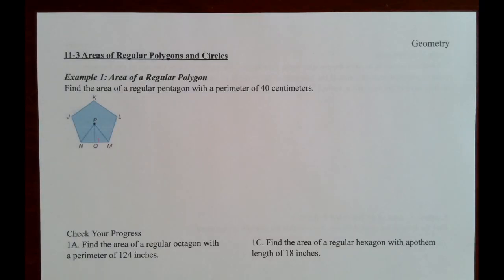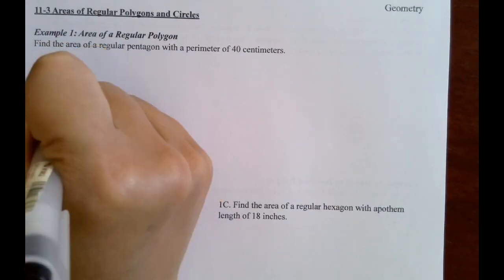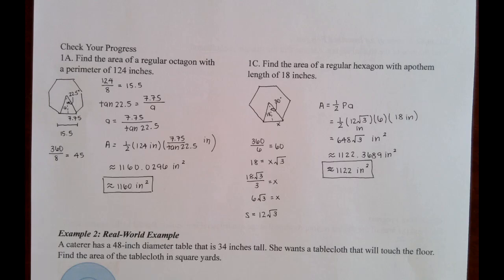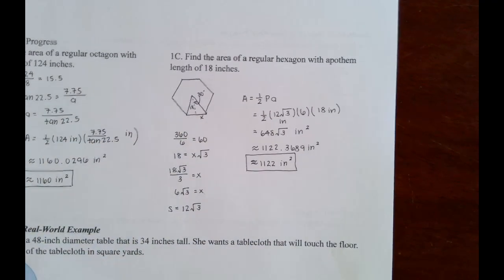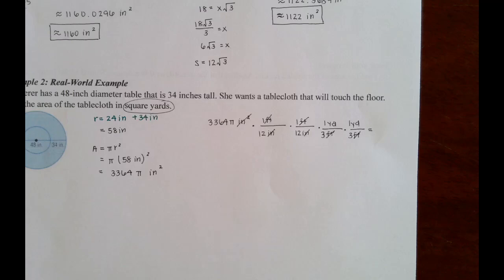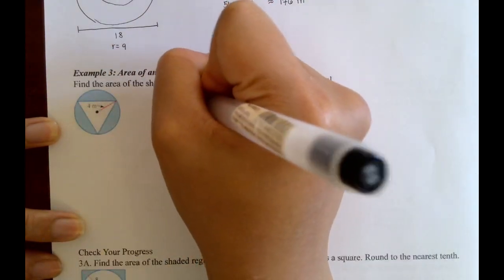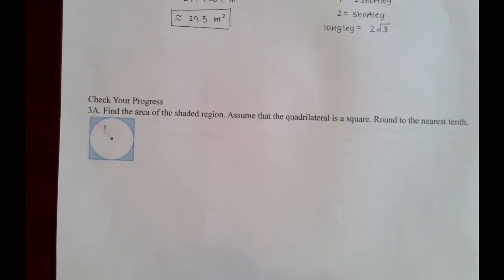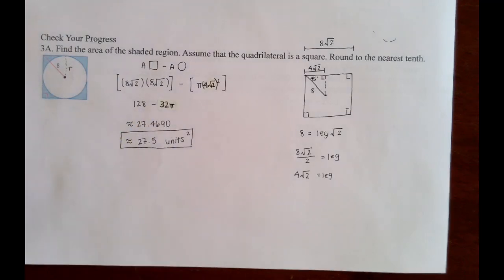Geo 11-3 Area of Regular Polygons and Circles